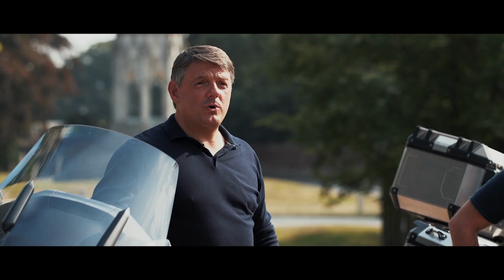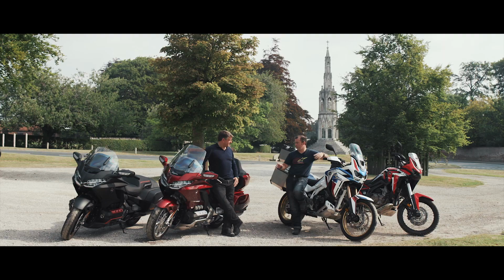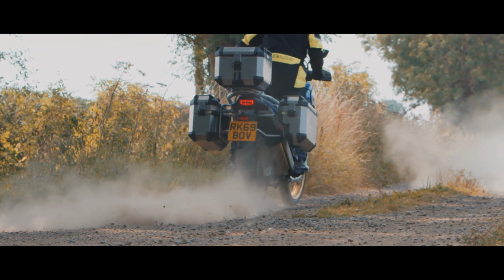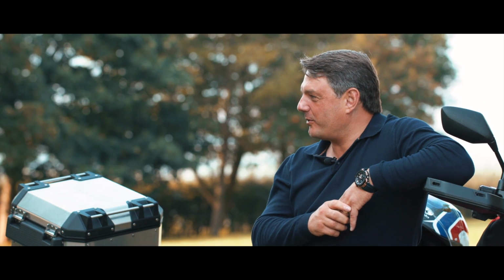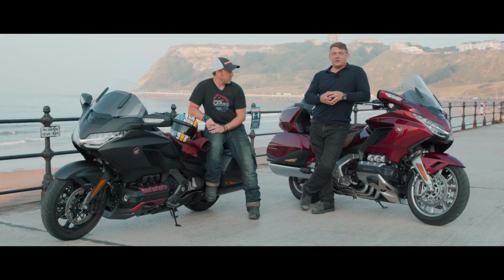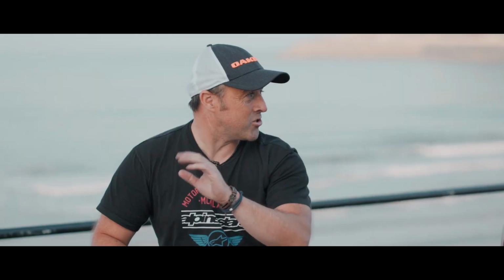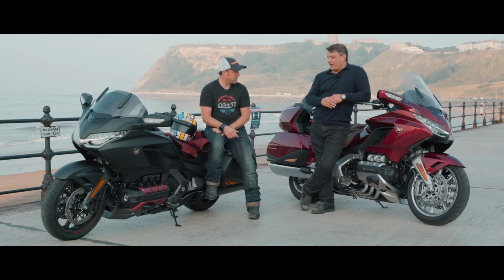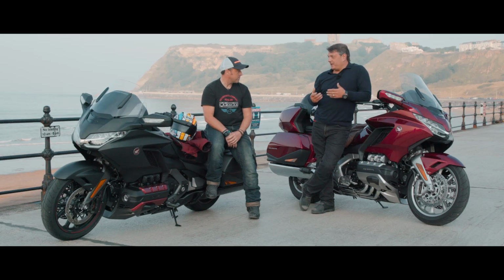The Africa Twin & Gold Wing take on Yorkshire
Today the HondaVideo channel joins Yorkshire's very own Adam Child, multiple UK record holder, and professional bike tester for 20 years, to ride the Honda Africa Twin and the Honda Gold Wing in the North York Moors.

The terrain and roads offer a nice setting to try out the Honda Africa Twin 2020 and the Gold Wing motorbike, with plenty of on and off road stretches, that can put both Honda motorbikes through their paces.

The Gold Wing transmission and the Africa Twin DCT are also seen in action and the guys share their thoughts on the CRF1100L performance in different circumstances and when presented with different challenges, be it climbing hills or overtaking cars on the road.

Give us a thumbs up if you liked our Africa Twin 2020 and Gold Wing road trip and make sure to subscribe to the Honda channel for more Africa Twin reviews and Honda tour bike content!